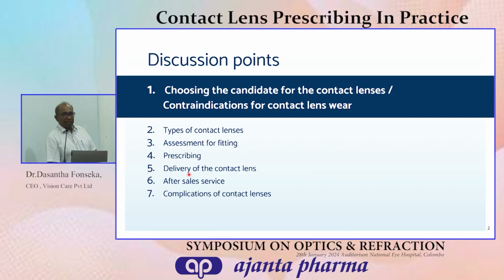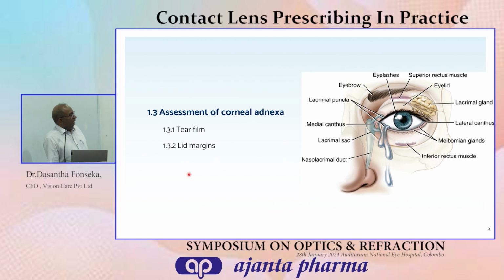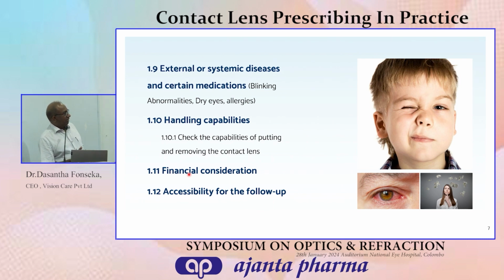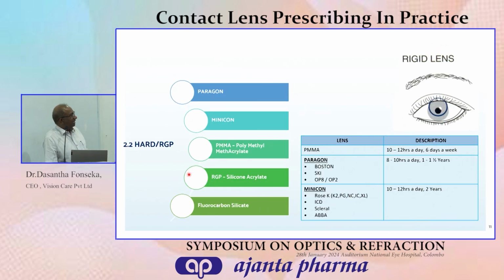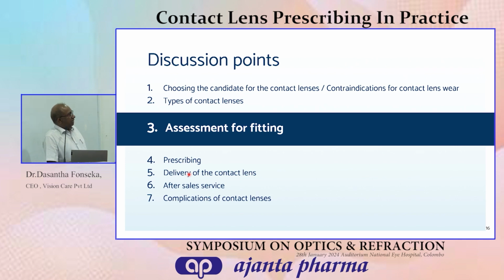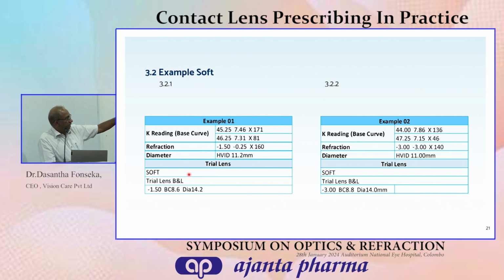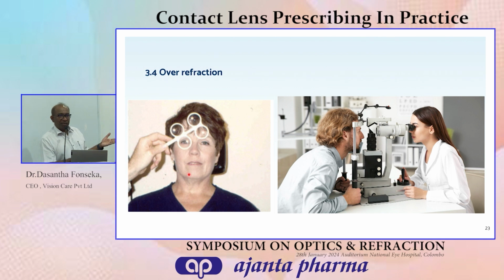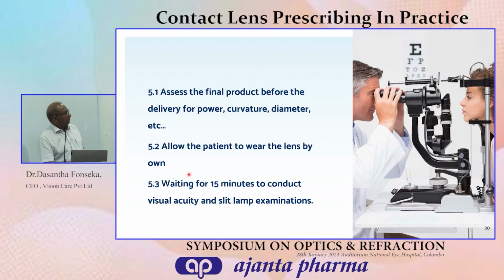Opt. Dasantha Fonseka